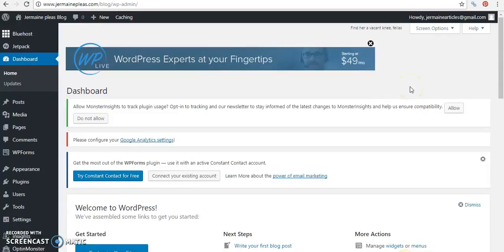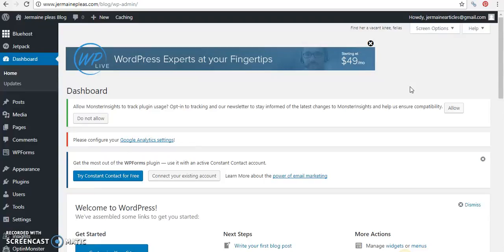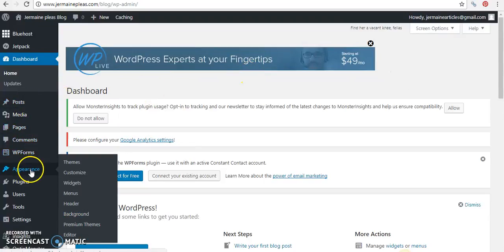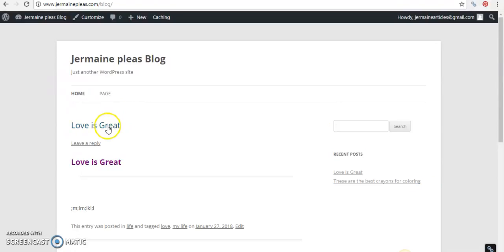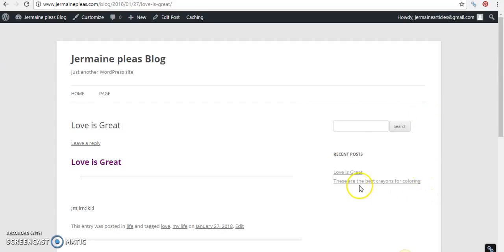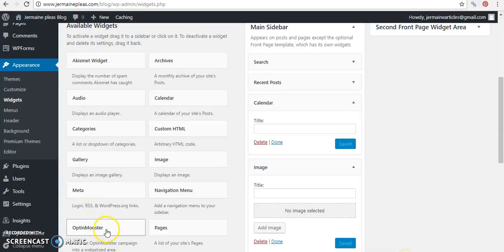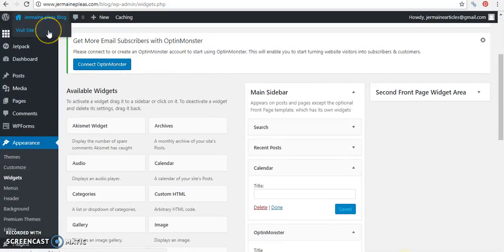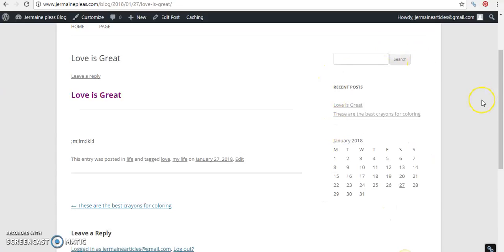What is a Widget On Wordpress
This tutorial teaches you what is a widget on wordpress.